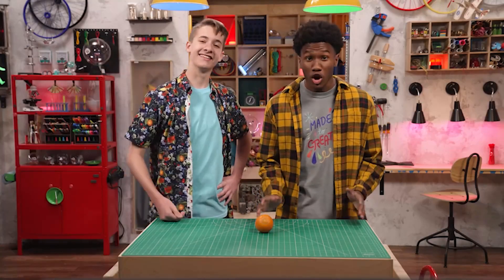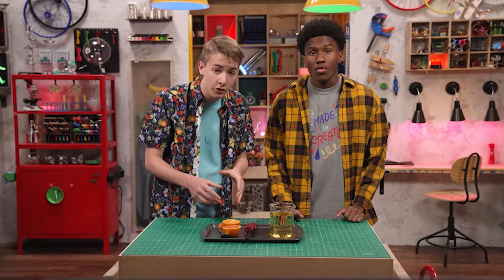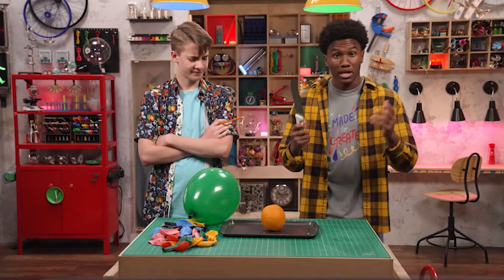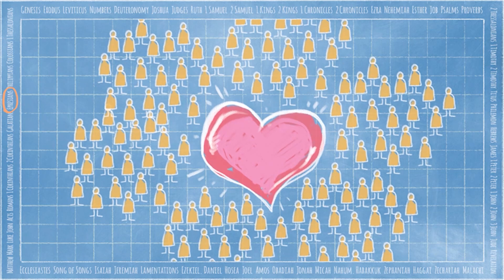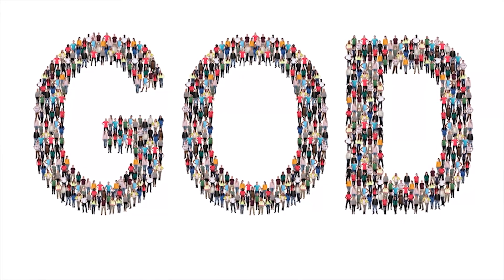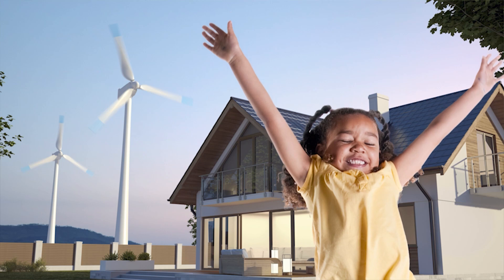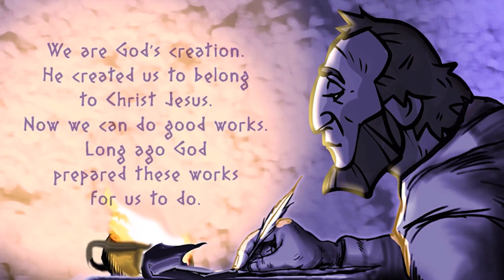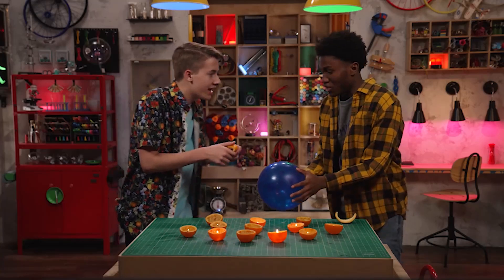Elementary Sunday School August Week 2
CRkids Elementary Sunday School Lessons for August Week 2